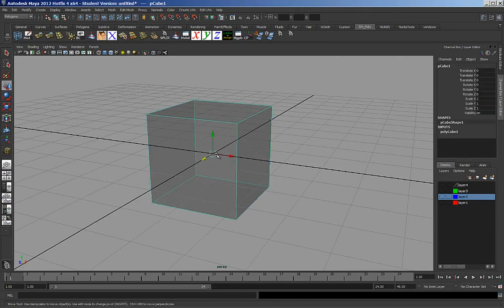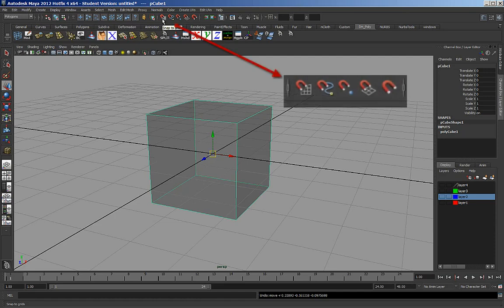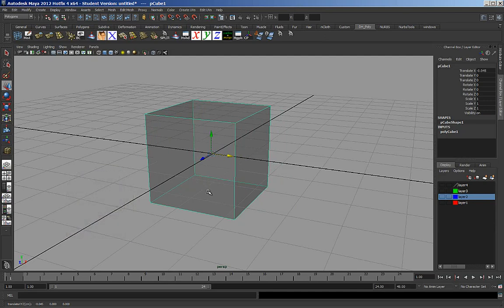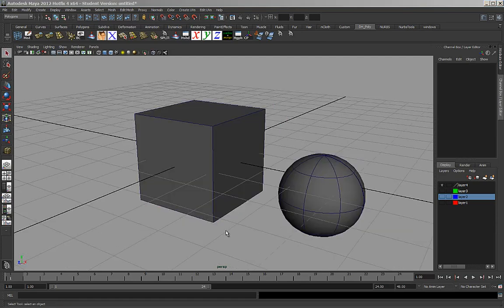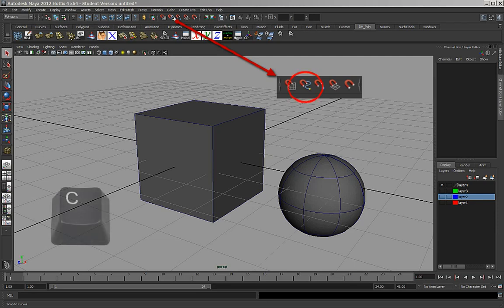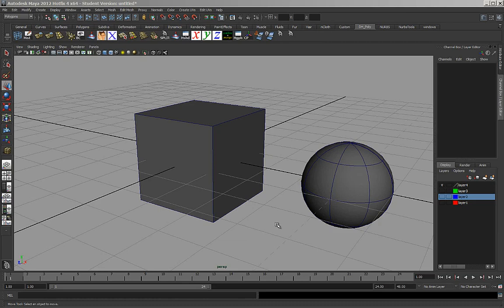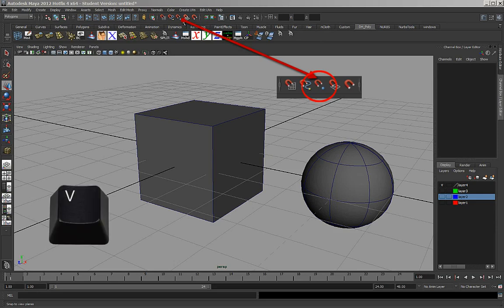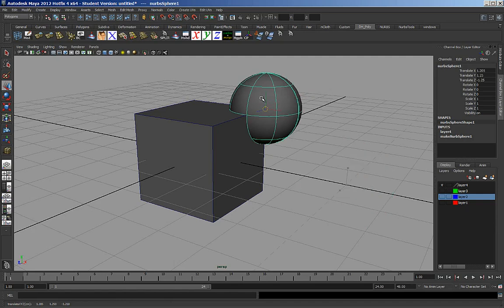Snapping Objects Together in Maya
Using the grid snap, curve snap, and vertex snap tool in Autodesk Maya.  Recommended for beginning users.